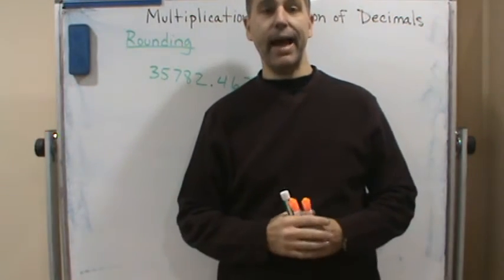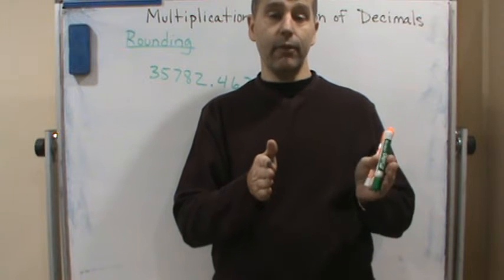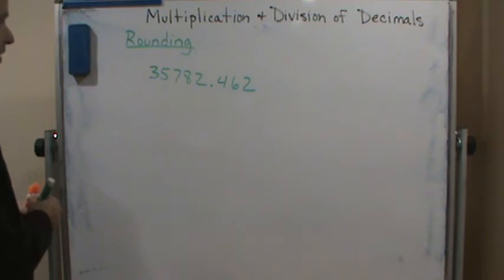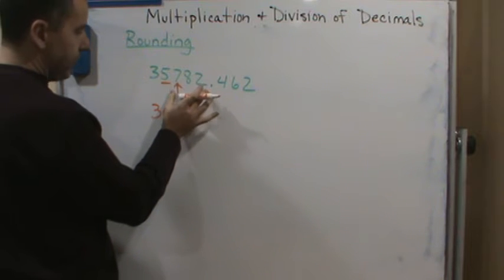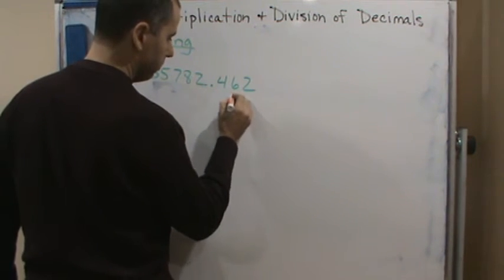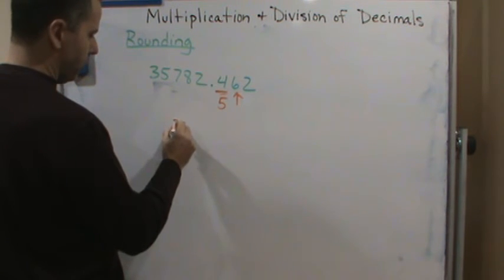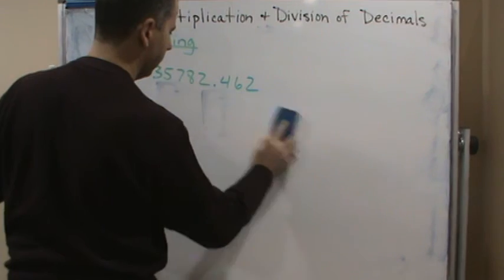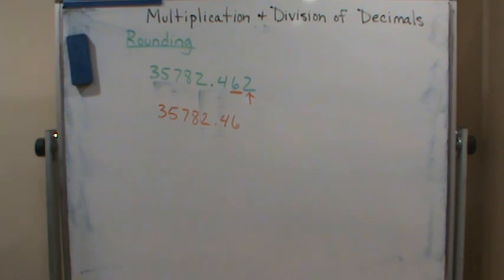WCC Tech Math Decimal Numbers Rounding Example 1